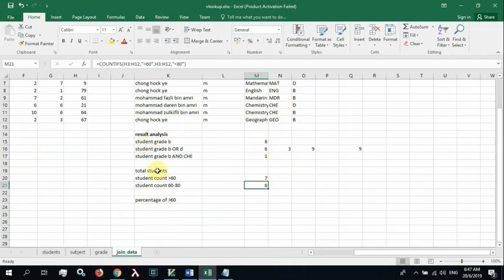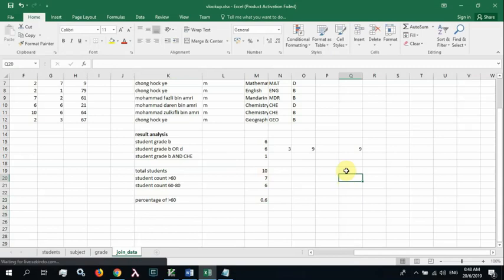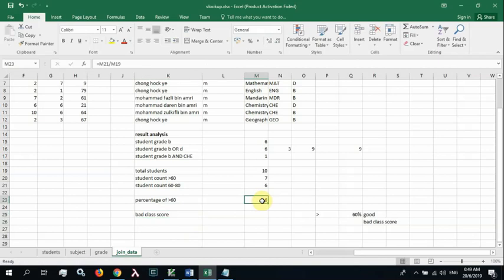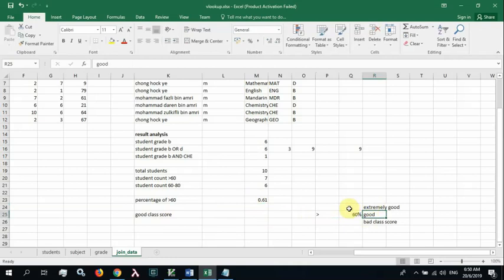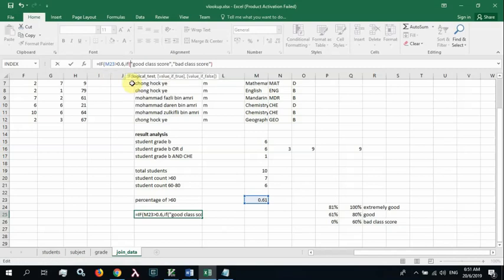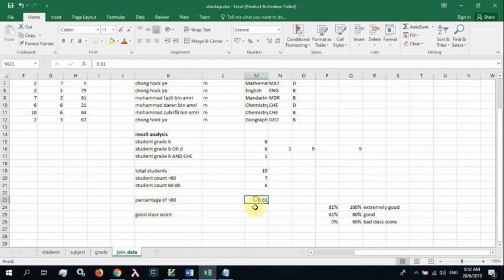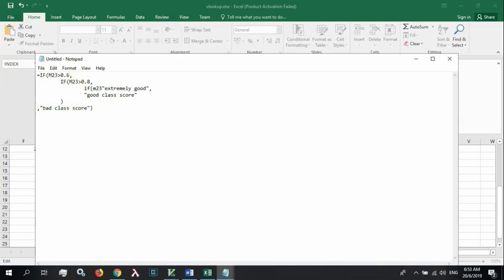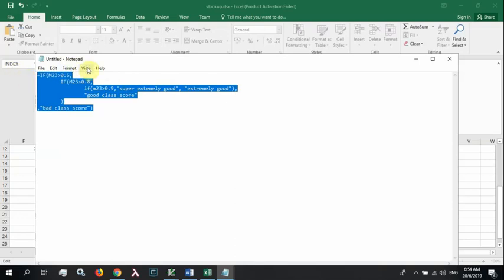Excel Practical: Analyse Data, if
00:41 count percentage
01:05 explanation of condition requirements
01:40 implement condition, if
03:07 extending if